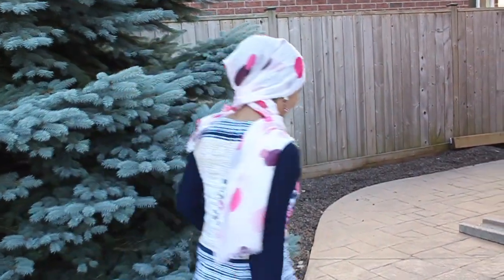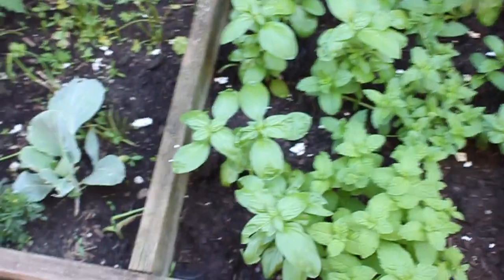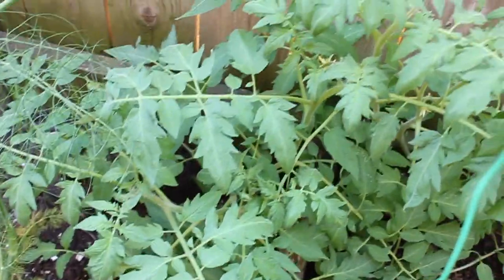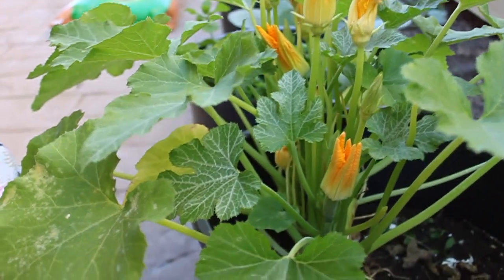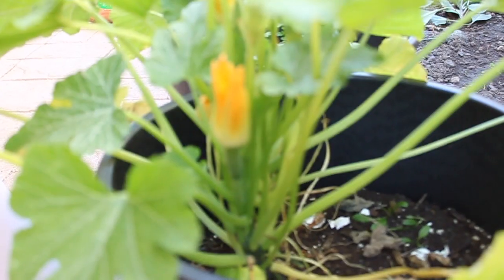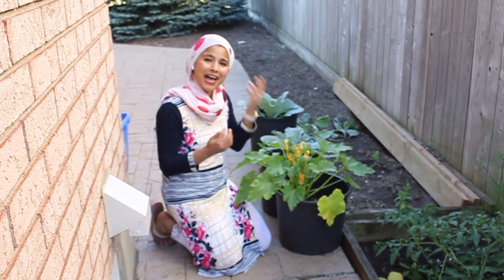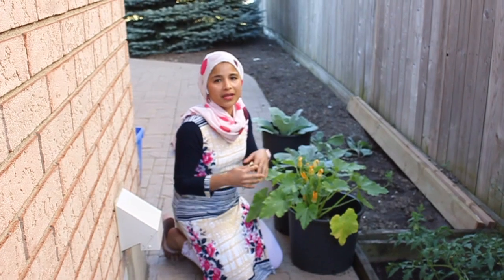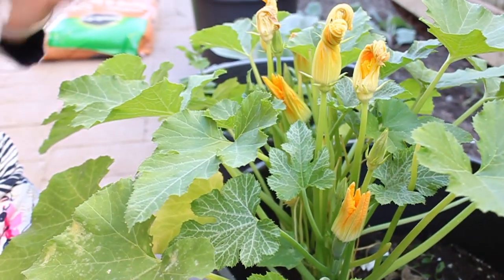How to Hand Pollinate Zucchini for Huge Yields- Thas Vegetable Garden Vlog Part 2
In this video, I'm sharing how to hand pollinate Zucchini to increase the yields. It's easy to do, all you need is a Q-tip.
Also, my veggie garden update from the last part 1 gardening Vlog.

Love & Hugs,
Thas